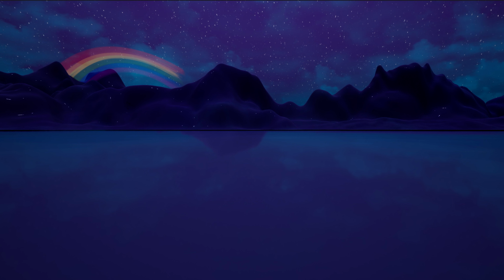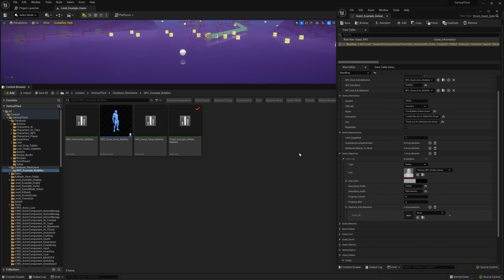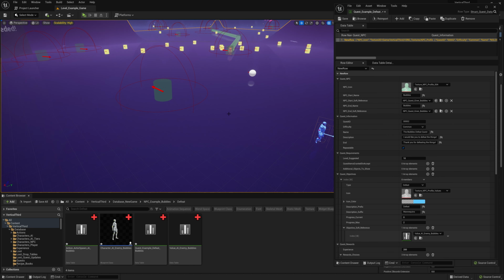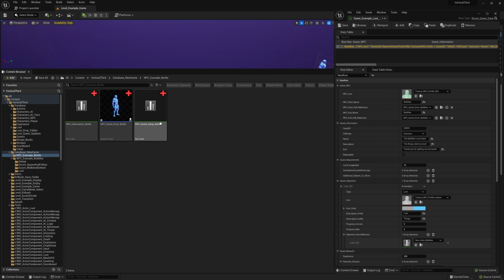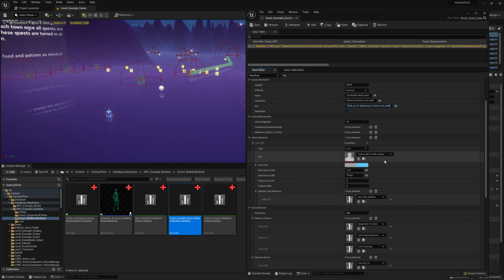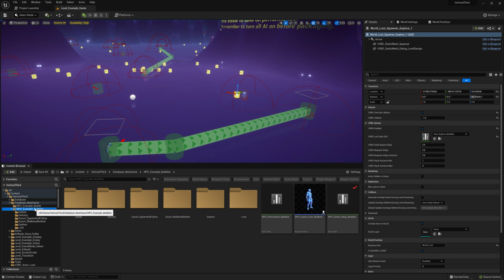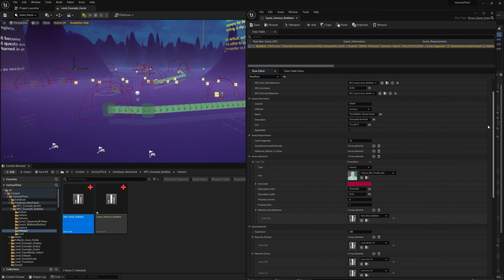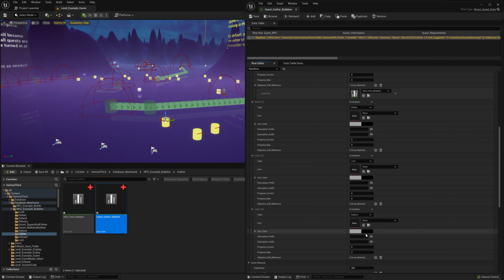Vertical Third: Quest (Documentation & Tutorial)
Documentation on the Vertical Third Quest System.